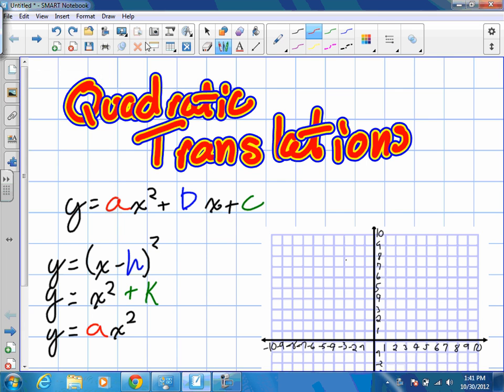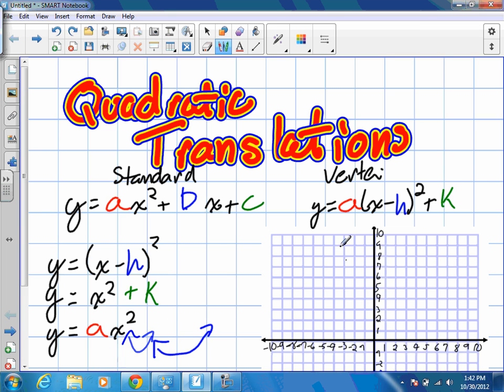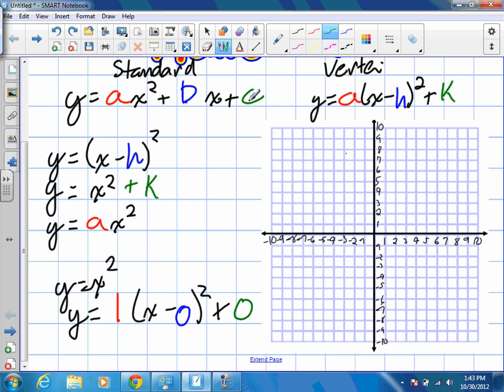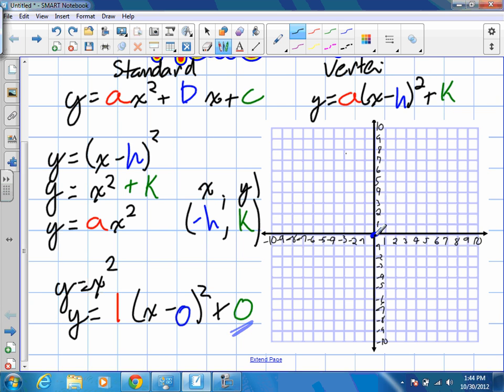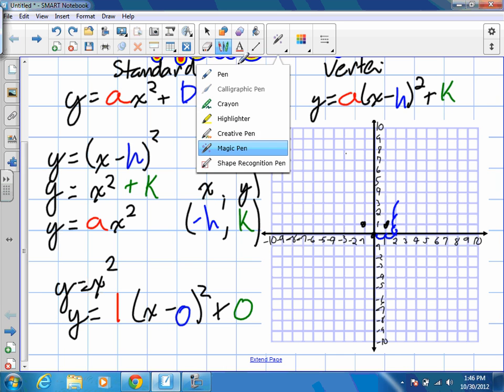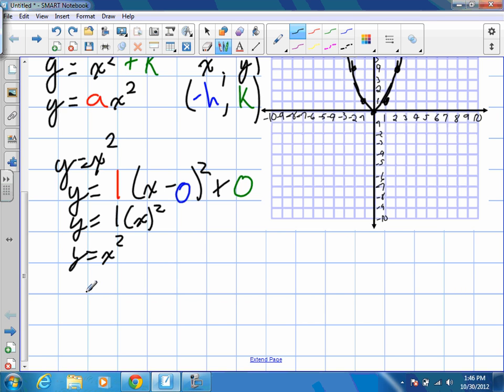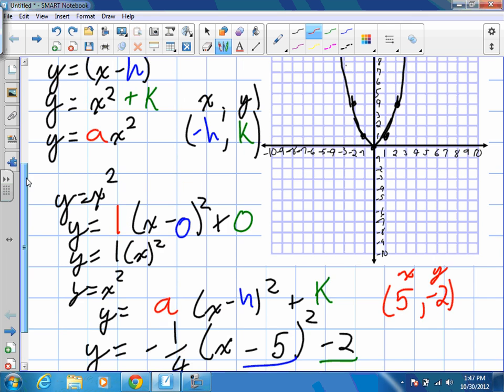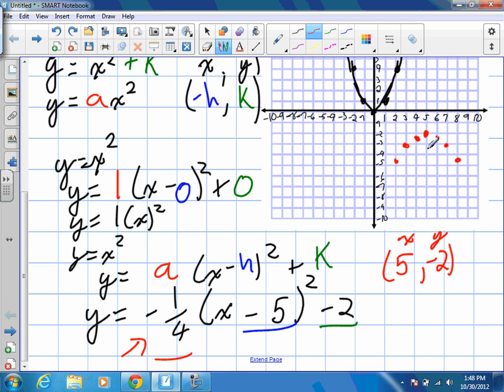Quadratic Translations Grade 10 Academic Lesson 4 4 10 30 12